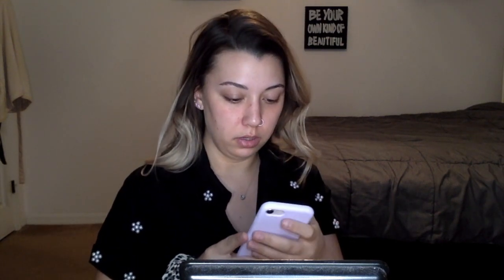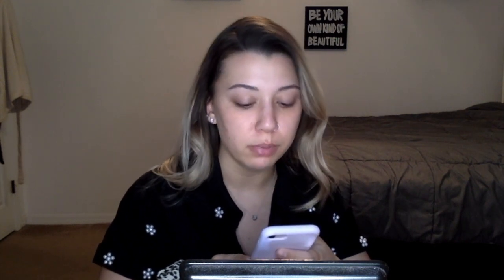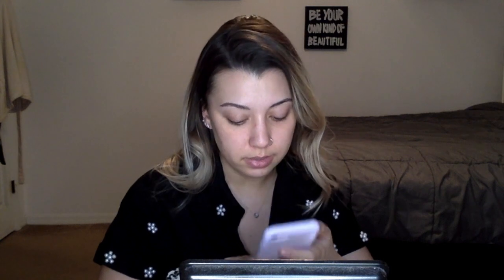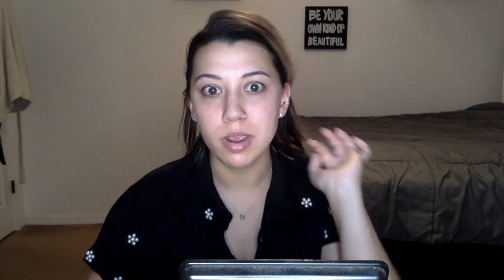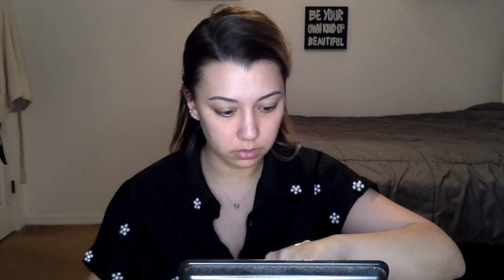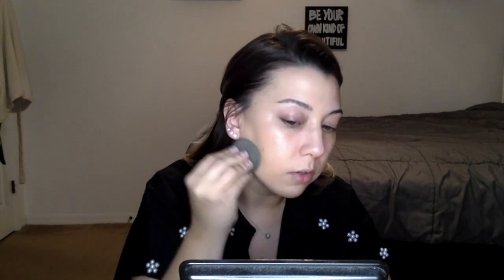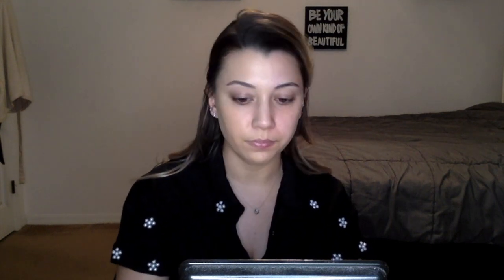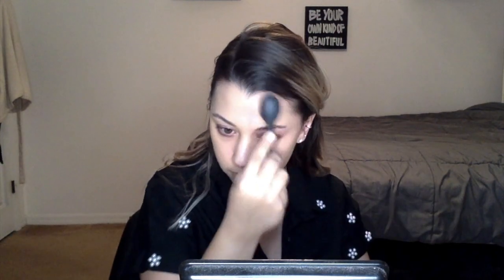Unboxing/First Impressions- IL MAKIAGE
Time Stamps:

Foundation application- 8:43
Makeup done- 12:56
Final thoughts- 15:14

Xoxo,
Paige